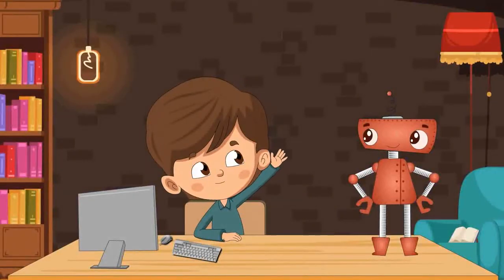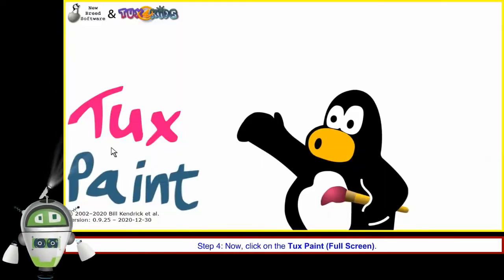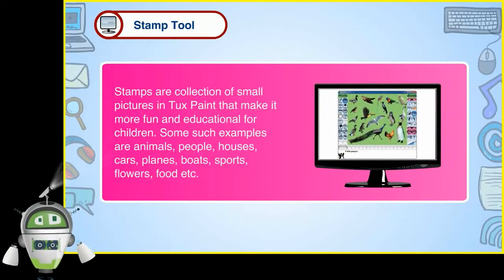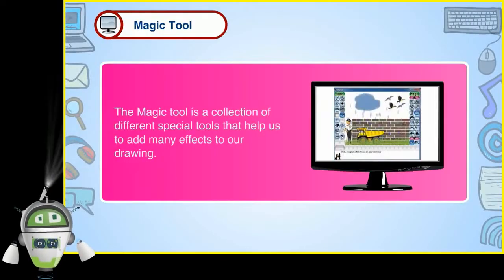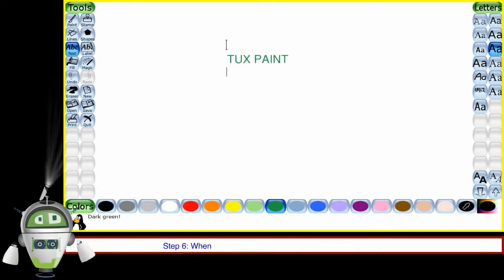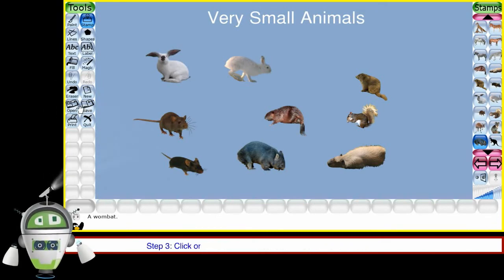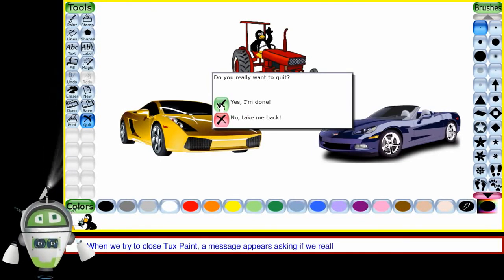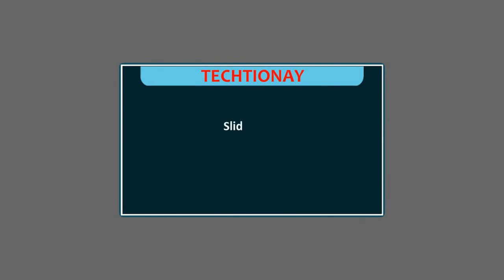More on Tux Paint | Opening Tux Paint | Tools of Tux Paint | Computer Classes for Class 2